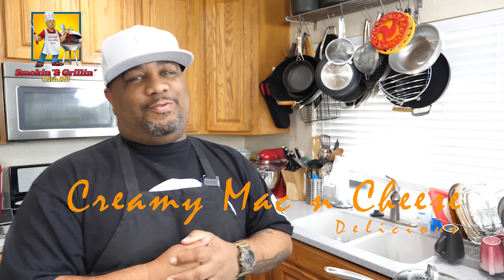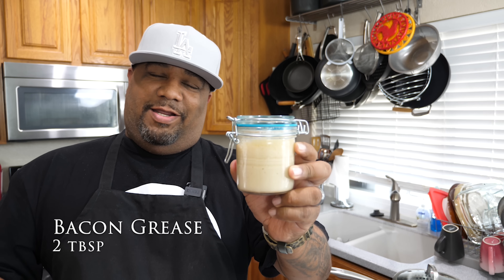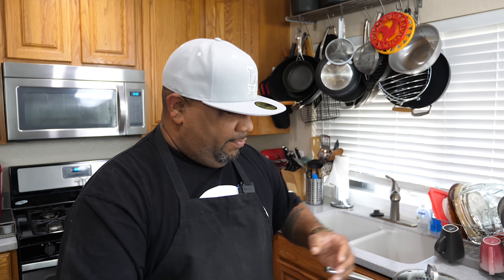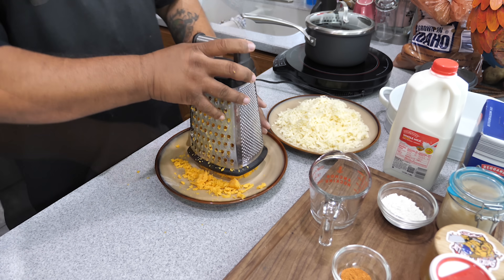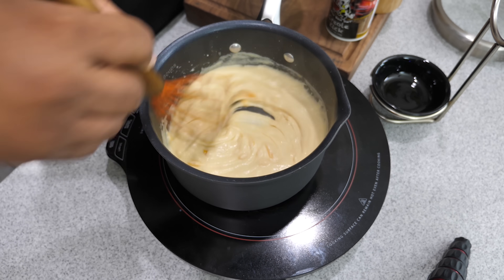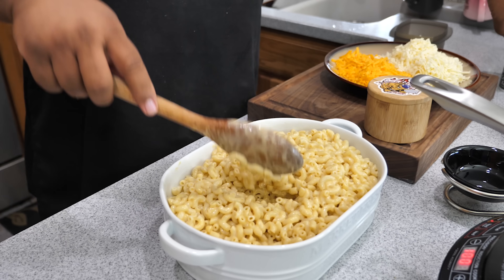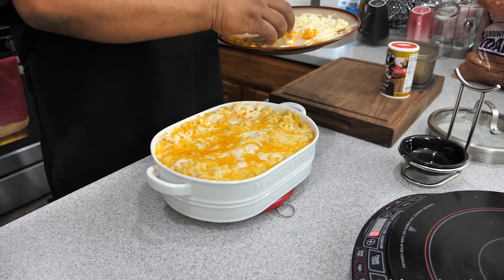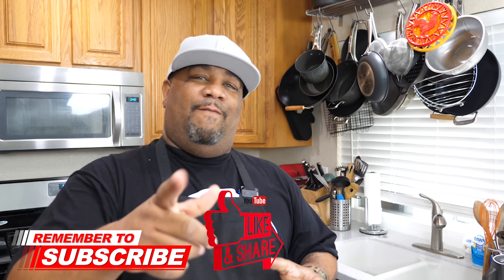Creamy Mac n Cheese Recipe | Baked Mac n Cheese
Creamy Mac n Cheese Recipe | Baked Mac n Cheese - This is the perfect Holiday side dish, Mac and Cheese. Actually this is a classic side dish that is good all year round but is a staple dish on the holidays. So if you're looking for a Creamy Mac n Cheese look no further. This is the video for you.

Creamy Mac n Cheese Ingredients
1 lb. Elbow Macaroni
1 lb. Monterey Jack Cheese (block cheese, shredded)
1 lb. Sharp Cheddar Cheese (block cheese, shredded)
1 tbsp Creole Kick (Creole Seasoning) Add the seasoning to your Cheese Sauce
2 tbsp All purpose Flour
2 tbsp salted Butter or Bacon Grease
1 cup Whole Milk